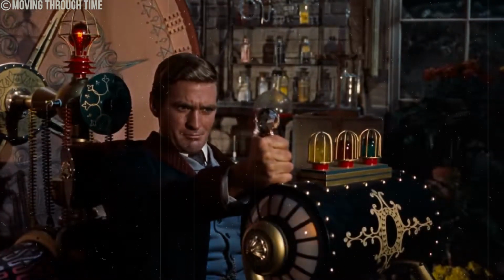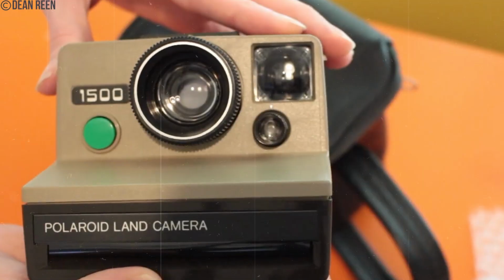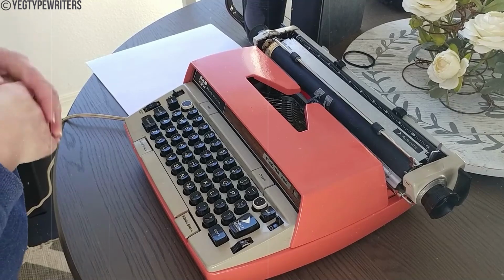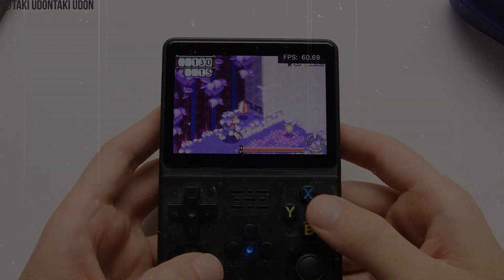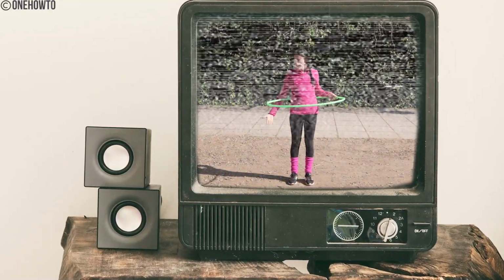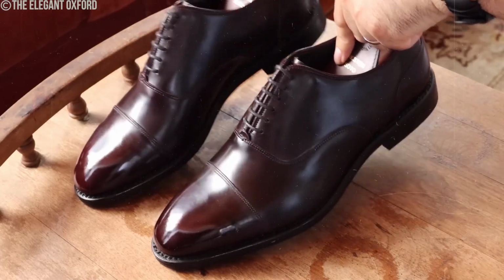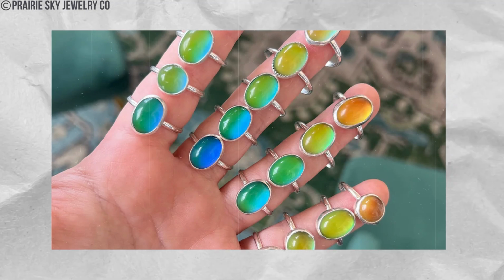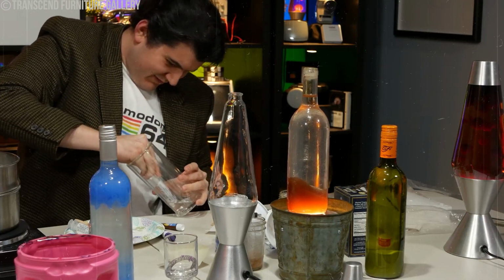25 Everyday Items From The 1970s, Gen Z Has Never Seen!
25 Everyday Items From The 1970s, Gen Z Has Never Seen!

The 1970s were a wild time—but would Gen Z even recognize these everyday items? From funky gadgets to forgotten trends, these were once household staples that have completely vanished. Can you guess what they were used for? And why did they disappear? Let’s take a nostalgic trip back in time with 25 Everyday Items From The 1970s, Gen Z Has Never Seen!